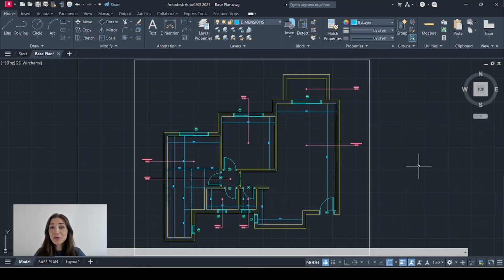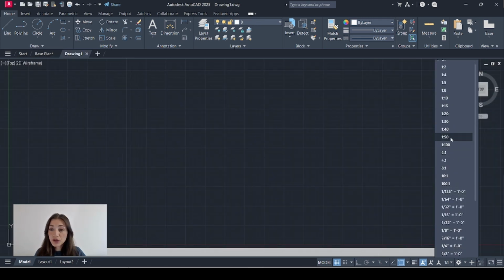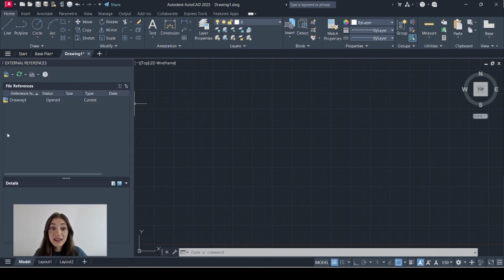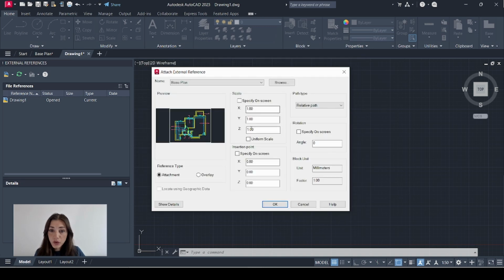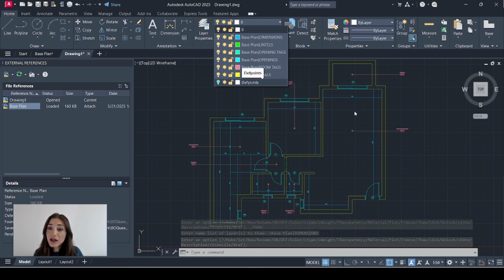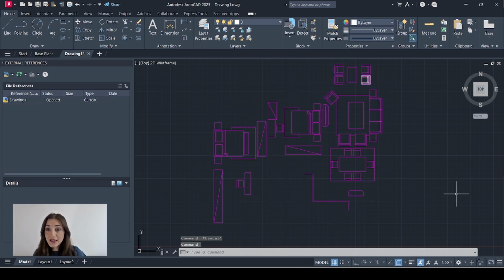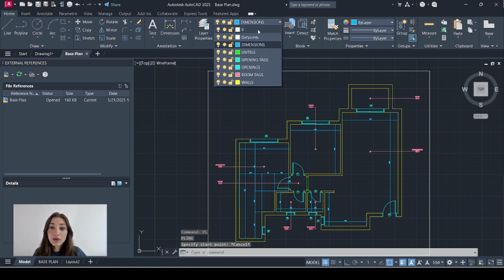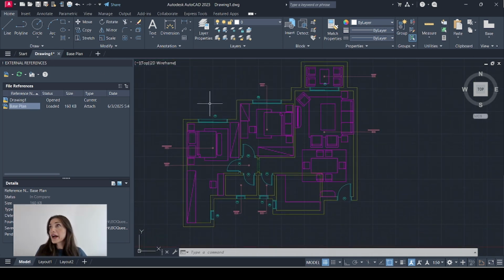External References XREFs - AutoCAD for Beginners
- It's like digital tracing paper
- you external reference file acts as a base for your other drawings
- when you modify your XREF it updates all your other drawings accordingly